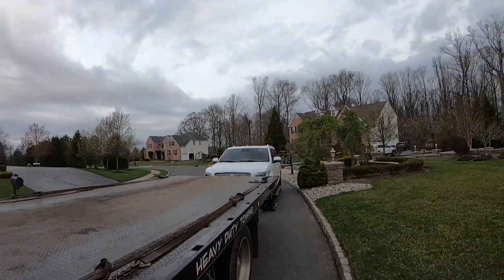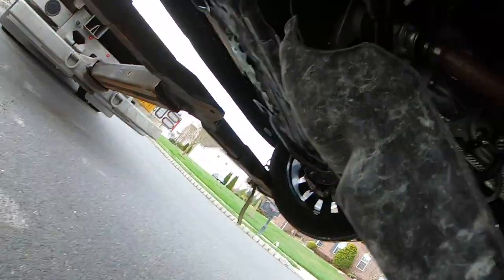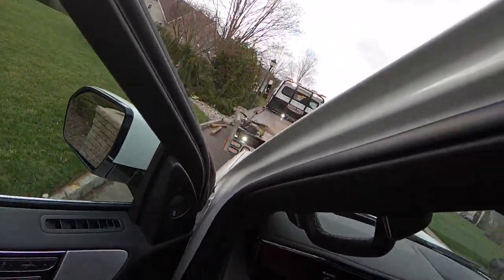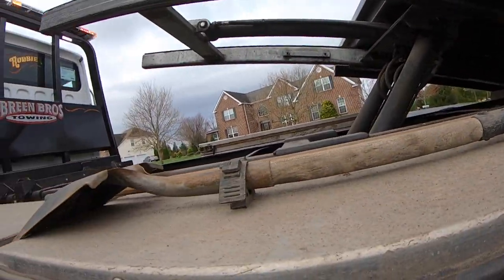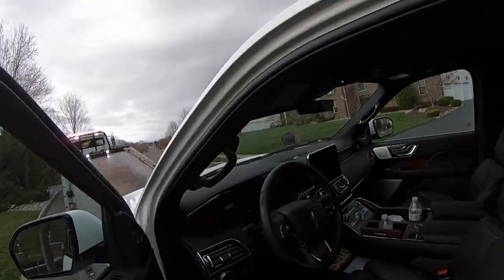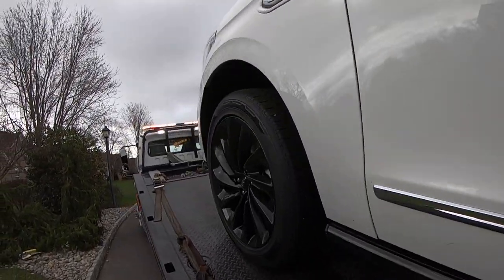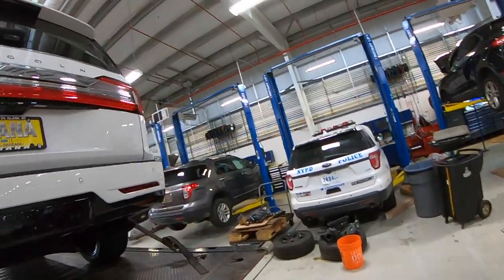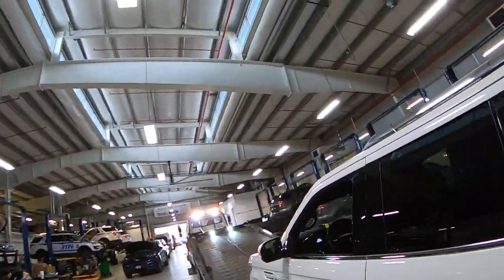2021 Navigator stuk in park. (Neutral override as well)